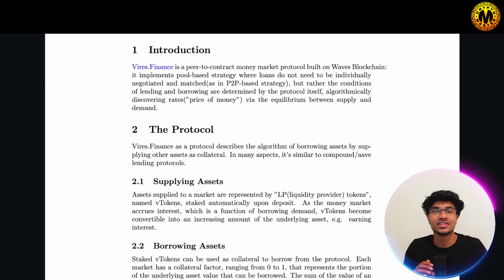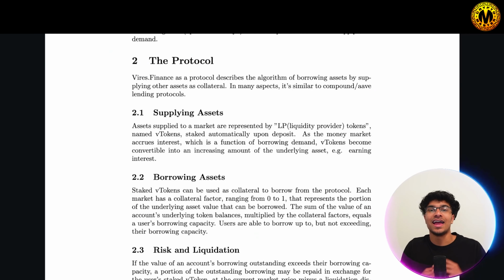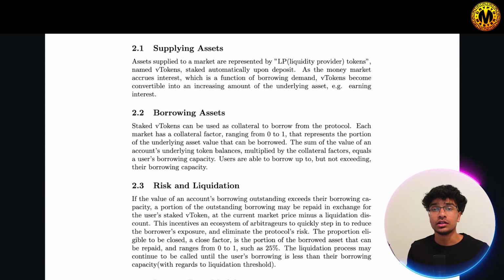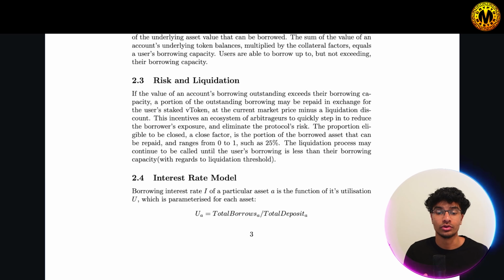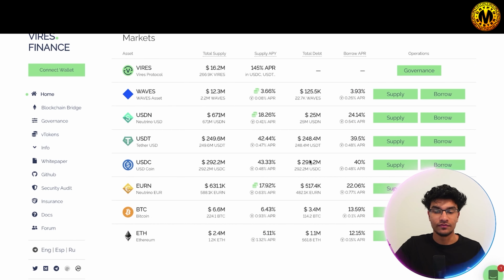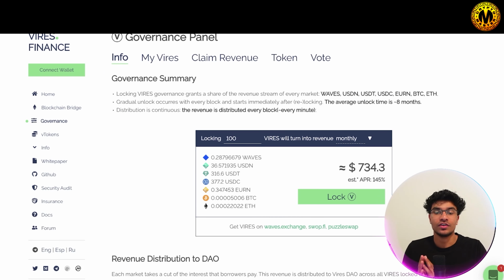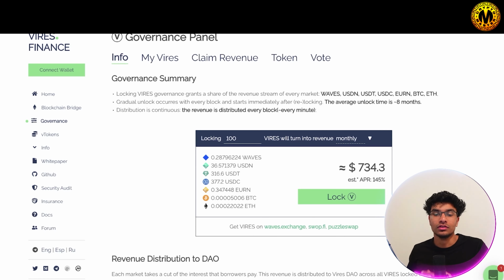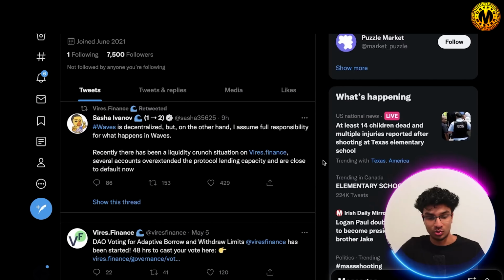Passive Income Crypto | Vires Finance Review | Vires Finance Waves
Welcome to Our Passive Income Crypto Video!

Vires Finance
Vires.finance is a decentralised non-custodial liquidity protocol based on Waves blockchain, where users, wallets and dapps can participate as depositors or borrowers. Depositors provide liquidity to the market to earn a passive income, while borrowers are able to take a loan in an overcollateralized manner.

About Vires Finance
Vires.finance utilises common pool-based mechanics where all the funds deposited participate in interest-bearing activities equally. The greater the demand for borrowing an asset is, the greater APY lenders get in return.

Why use vires.finance?
Vires.finance utilizes common pool-based mechanics where all funds deposited participate in interest-bearing activities equally. Being based on Waves Bockchain, it utilizes extremely low fees(~only few cents per transaction) making it highly attractive for both high and low volume deposits and loans.

How do I use the service?   In order to use the service, you simply supply your preferred assets . After supplying, you will earn passive income based on the market borrowing demand. Depositing assets allows you to borrow other assets by using your deposited assets as a collateral. Additionally, some tokens(for example, WAVES and USDN) are safely staked within the ecosystem to earn additional income for the depositors.

Why use vires.finance?

How do I use the service?
In order to use the service, you simply supply your preferred assets . After supplying, you will earn passive income based on the market borrowing demand. Depositing assets allows you to borrow other assets by using your deposited assets as a collateral.

Additionally, some tokens(for example, WAVES and USDN) are safely staked within the ecosystem to earn additional income for the depositors.
Where are my deposited funds stored?
Your funds are stored in a system of smart contracts. The code of the smart contract is public, open source. You can withdraw your funds from the pool or export a tokenised (vTokens) version of your lender position.

VIRES token
 - Stakers of the VIRES token participate in direct governance by proposing and voting for system parameters.
 - Stakers of the token take a cut from the interest that borrowers pay.

I hope you found value in our Passive Income Crypto video. Make sure to leave a like on the video if you gained value from it!

⏰ Time Stamp ⏰

0:00 introduction
0:18- ViresFinance Explained
6:50- Twitter
7:30- Recap